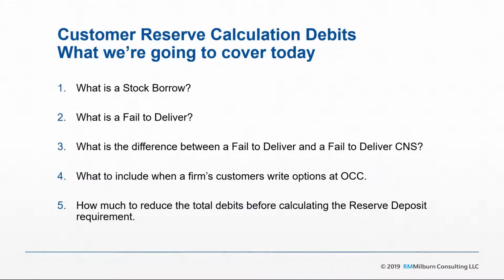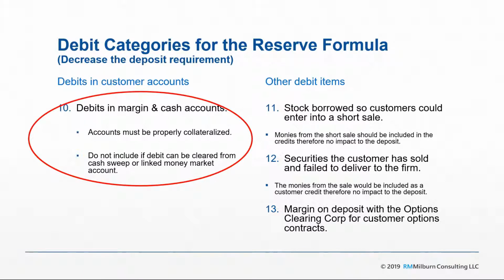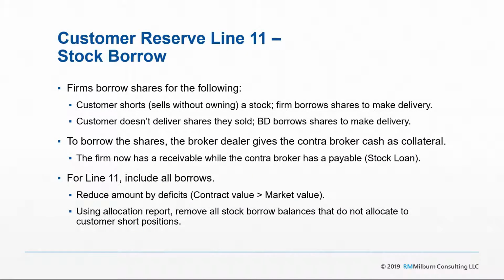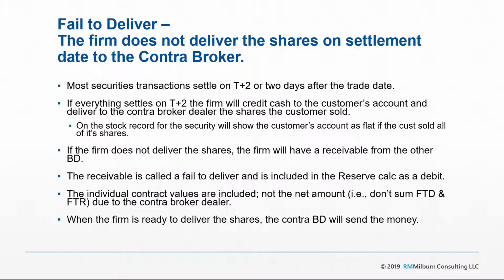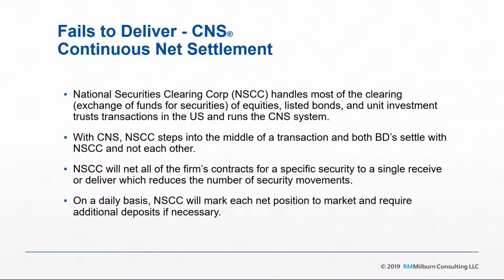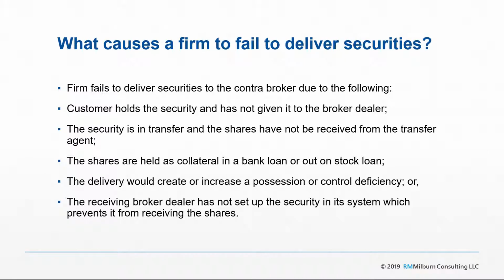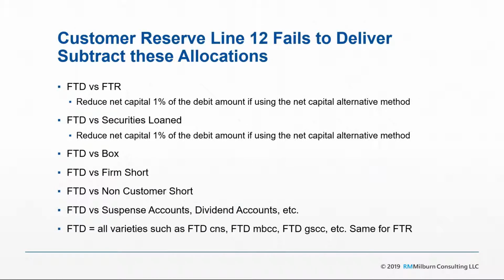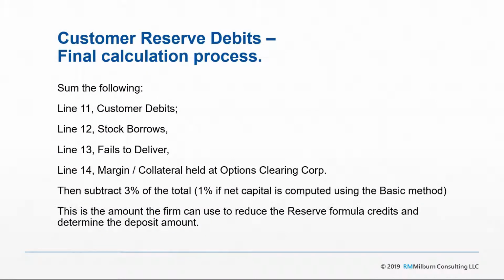Customer Reserve Calc Lines 11, 12 & 13 - Stock Borrow, FTD, Options Margin Deposit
What to include in the Reserve Calc for Stock Borrows, FTD's, and the Margin held at Options Clearing Corp.